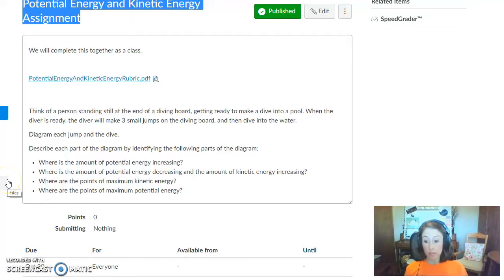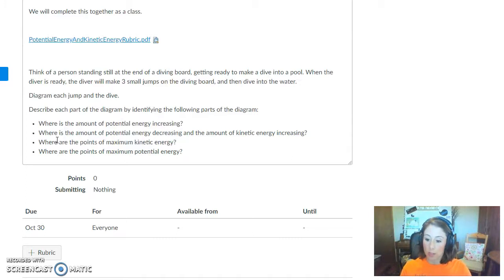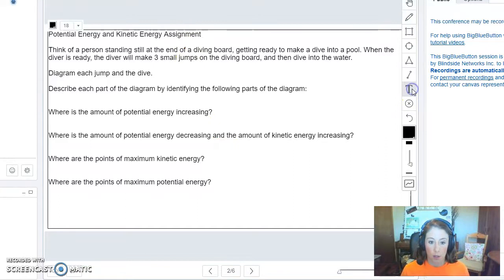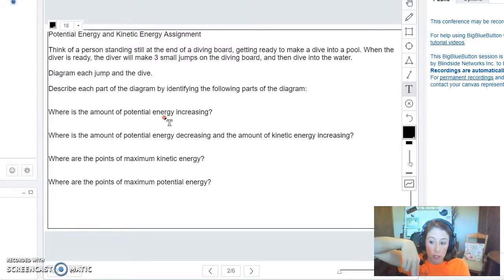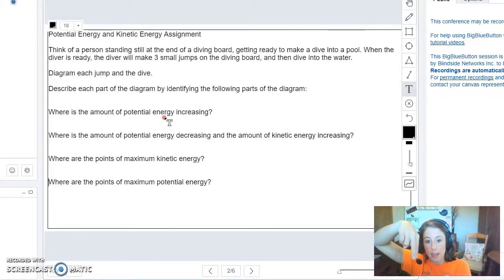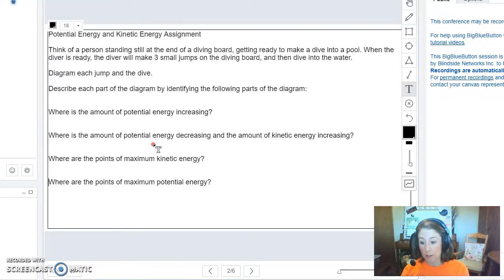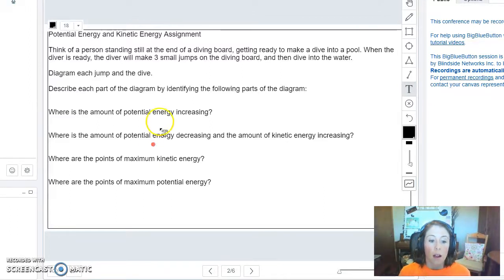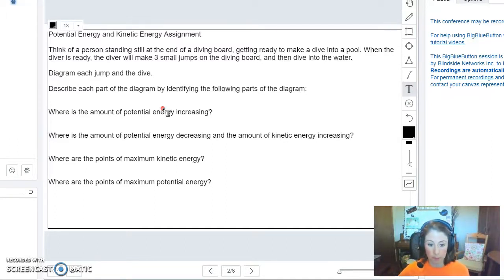Potential and Kinetic Energy Assignment